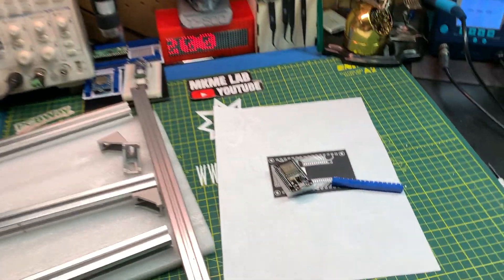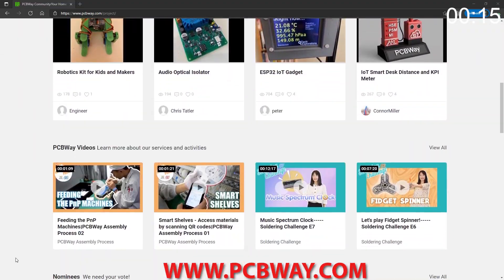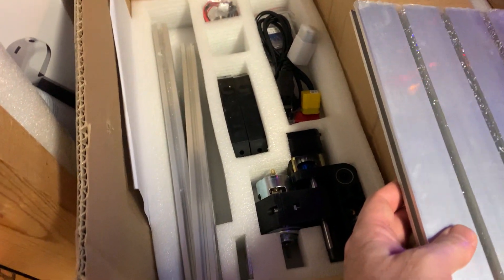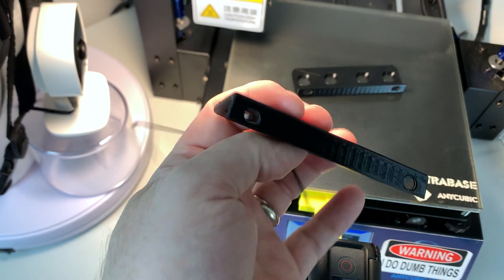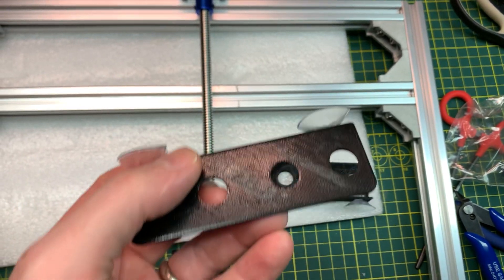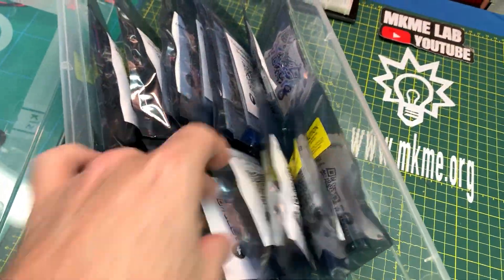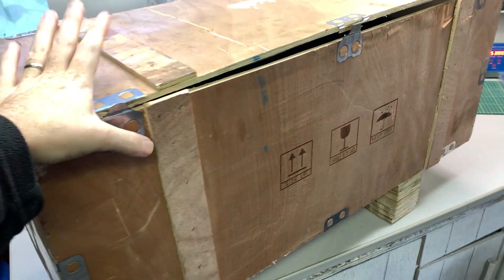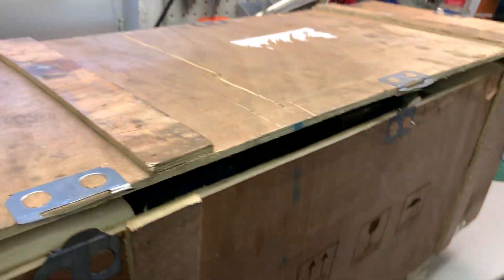My Biggest Package Ever Arrived! UPDATE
My Best Tip for making electronics. This week of projects from the Lab

This format is what I would like to do going forward for channel update videos.

Mail:
MKME Lab